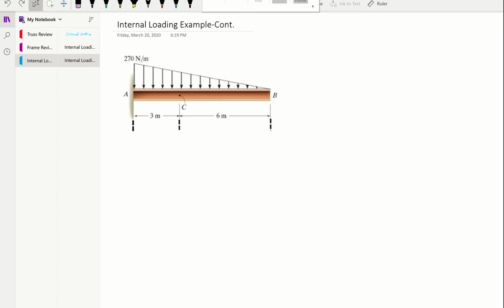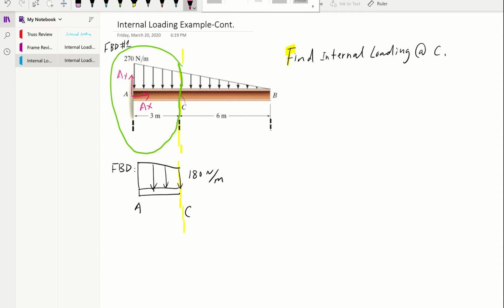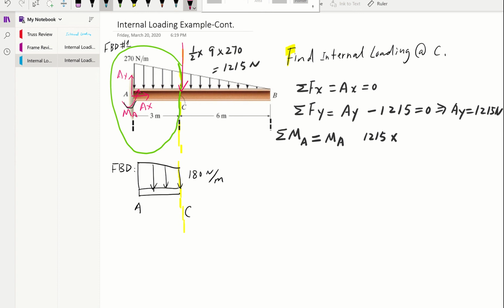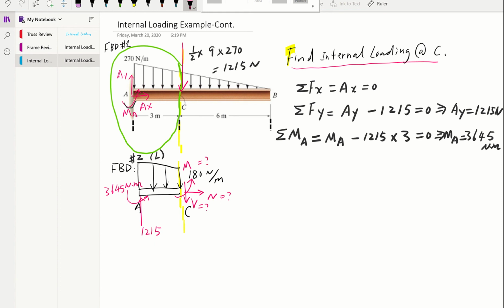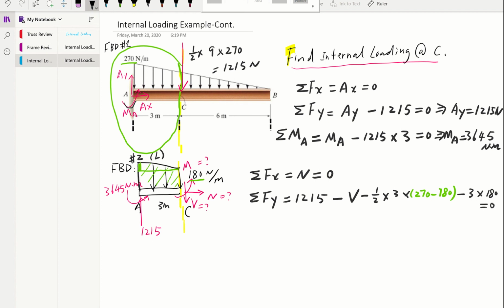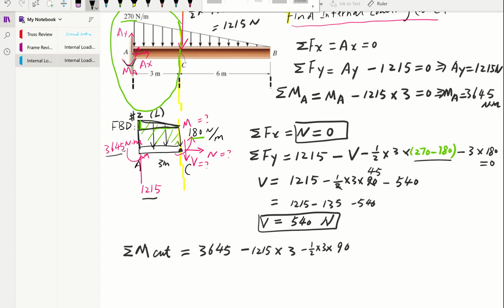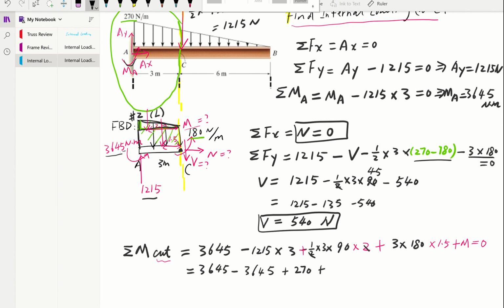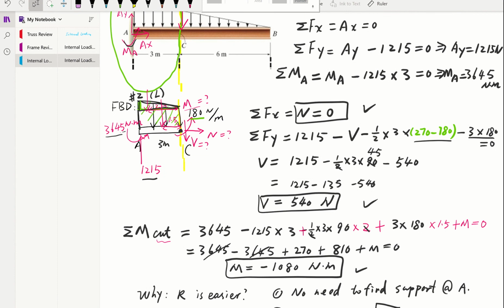Internal Loading: Example Cont